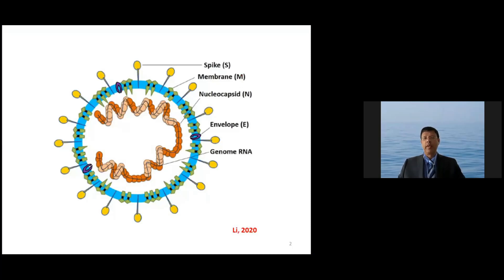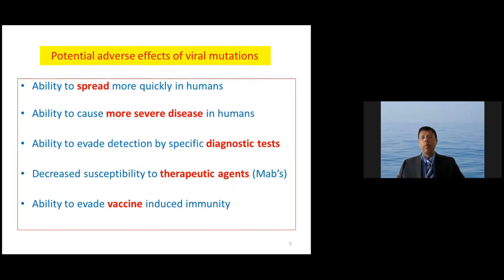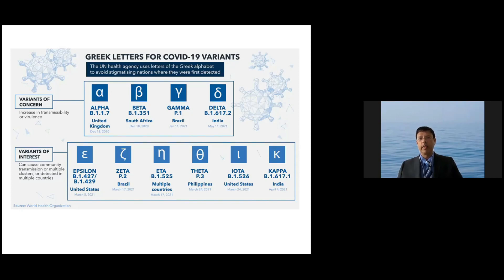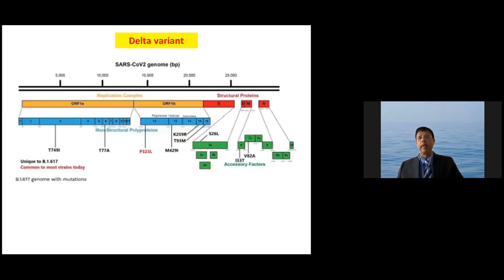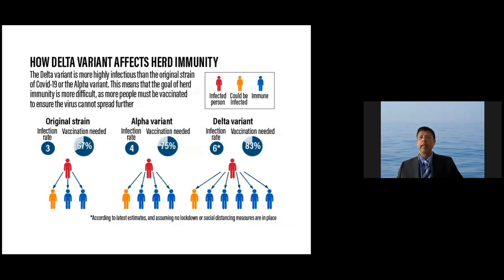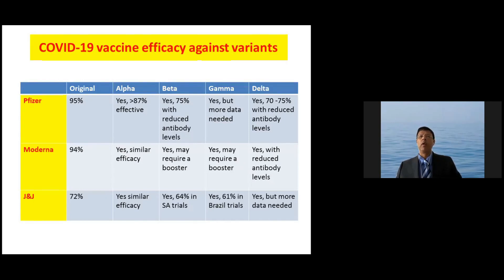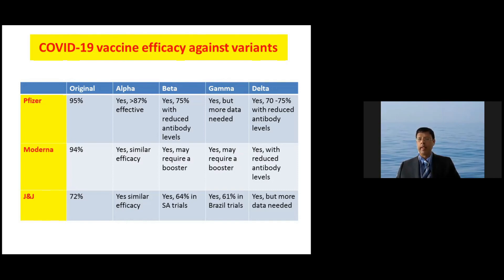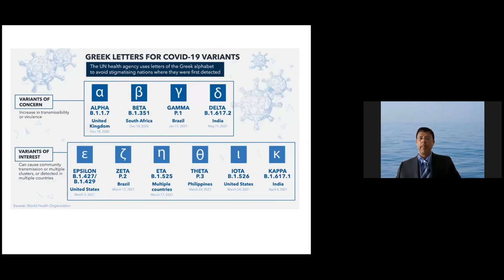COVID-19: Alpha, Beta, Gamma and Delta variants